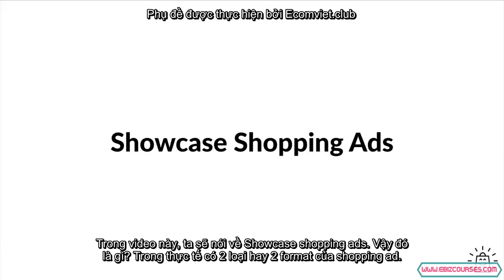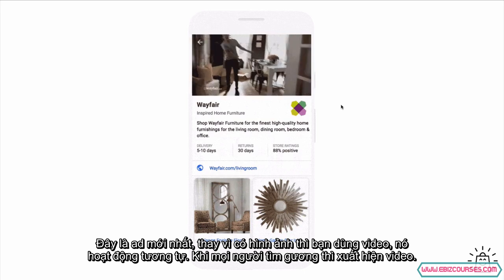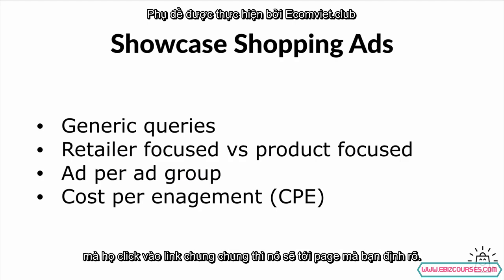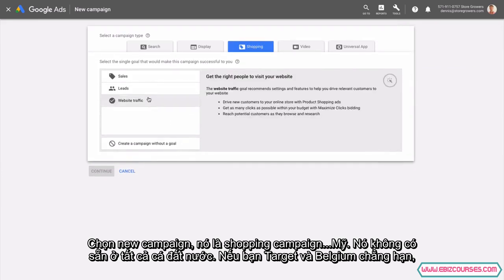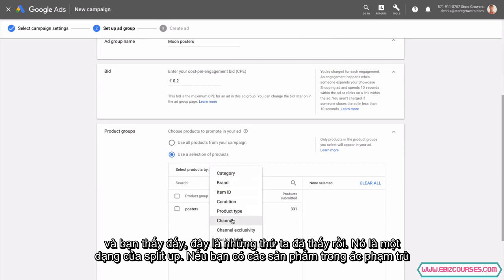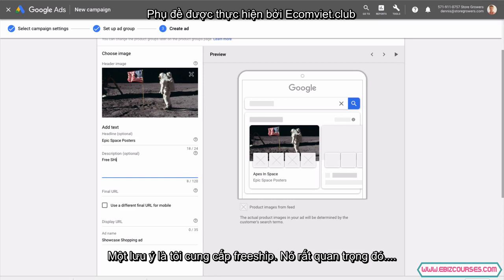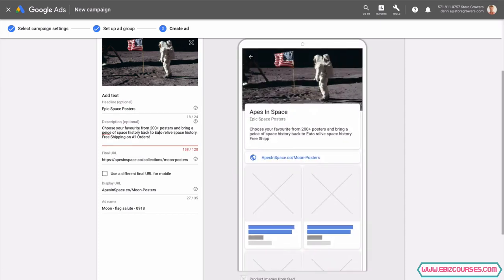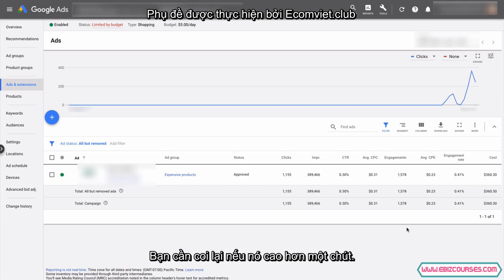M3012 Showcase Shopping Ads 17p55s